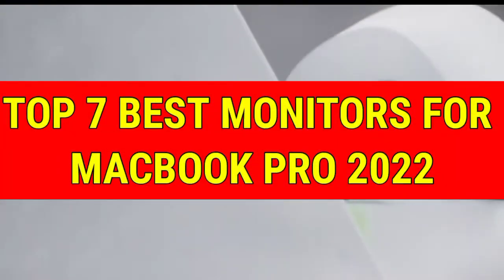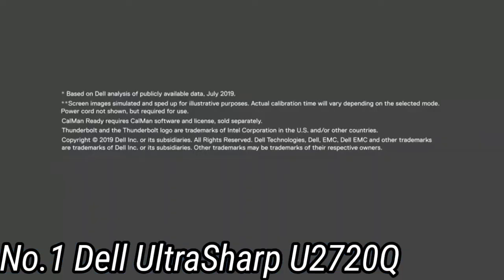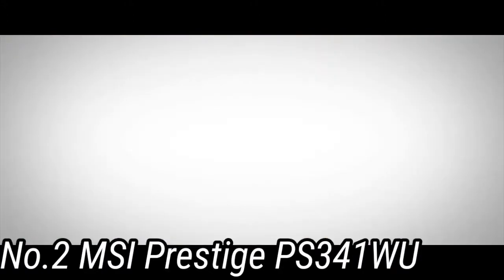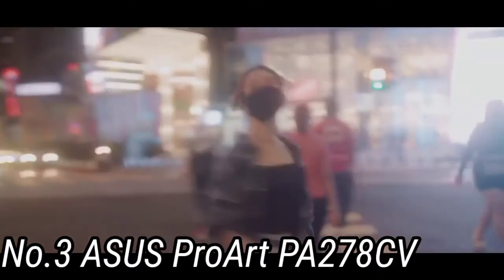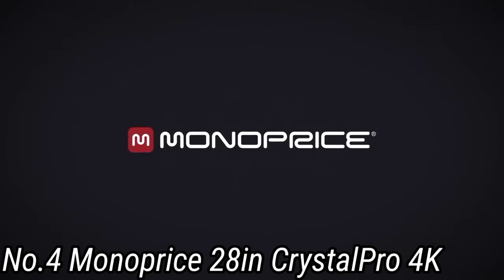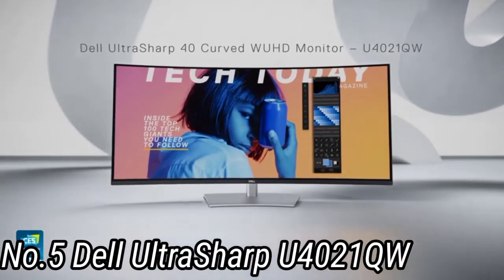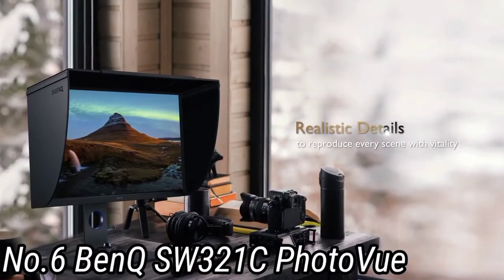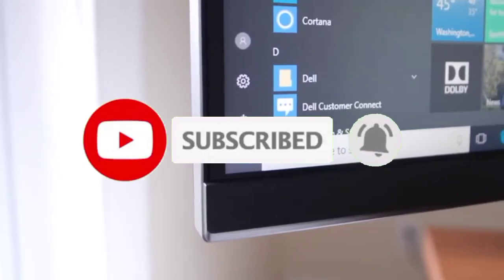Top 7 BEST Monitor For Macbook Pro Of [2022]